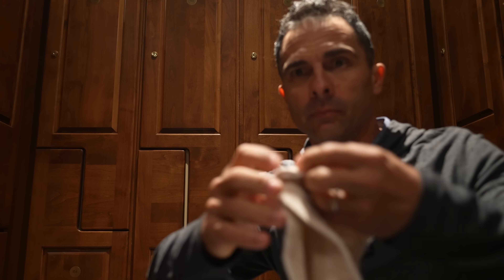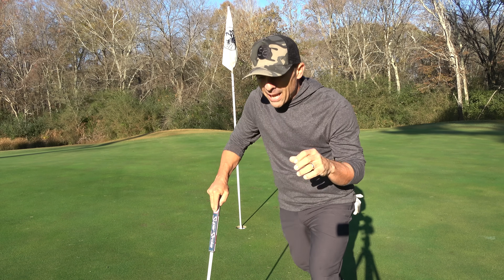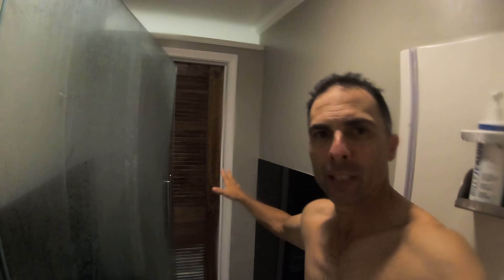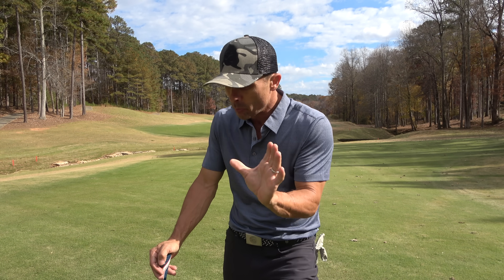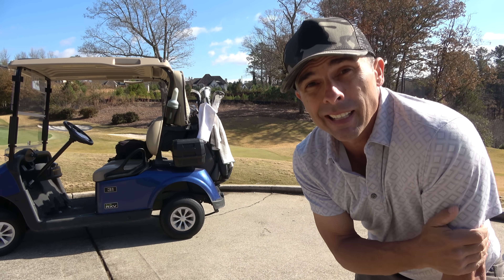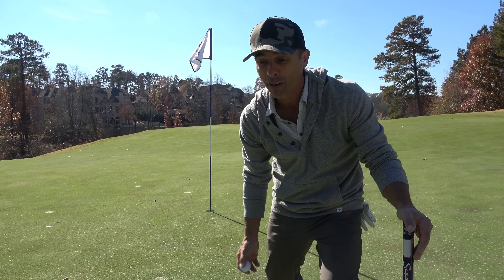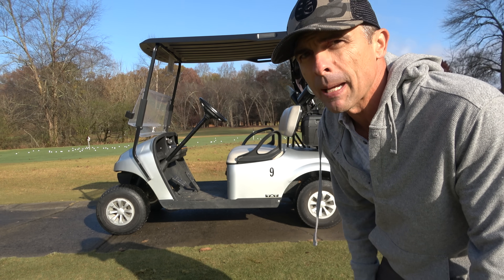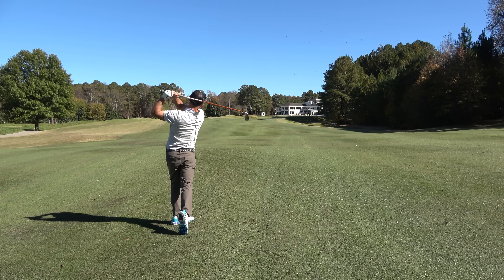THE BEST $20,000 PRIVATE GOLF MEMBERSHIP I'VE EVER SEEN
What does this $20,000 private golf membership look like from the inside out? Absolutely amazing for the money.
Favorite Coffe Spots
#1 Polo
#2 The Manor
#3 Atlanta National
#4 White Columns

Code: MrShortGame